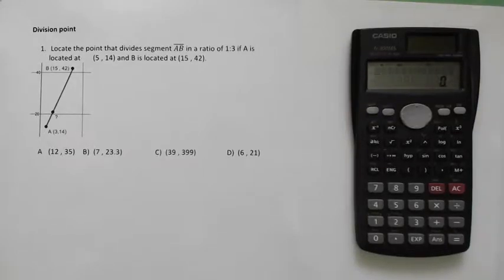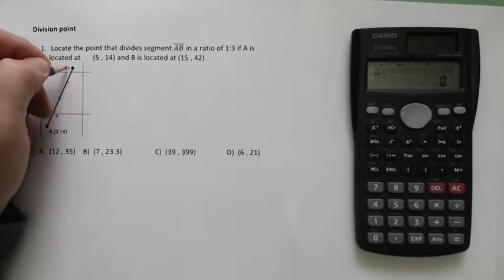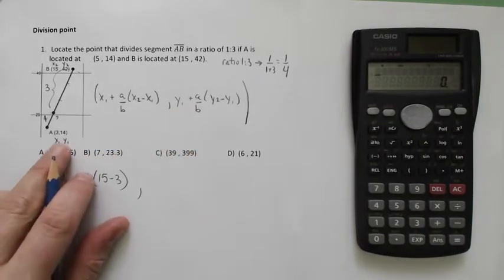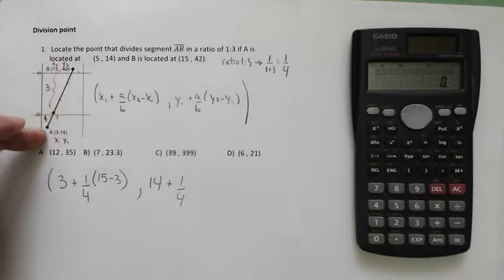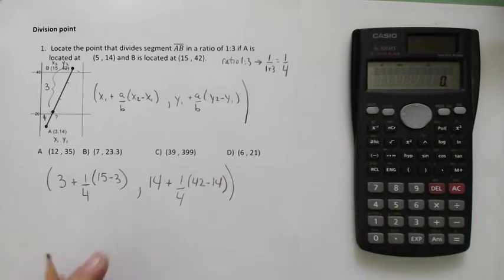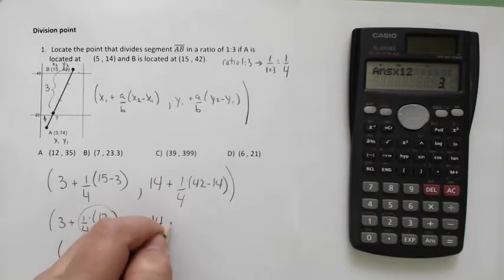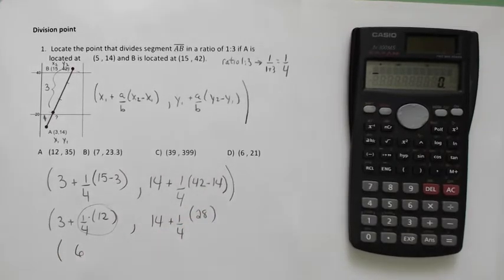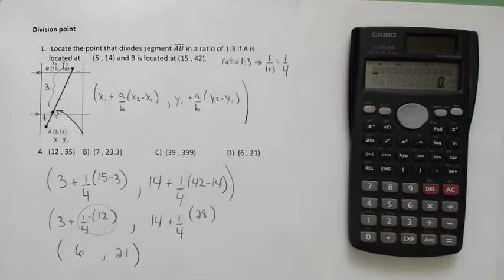Point of Division #1 - Google Quiz